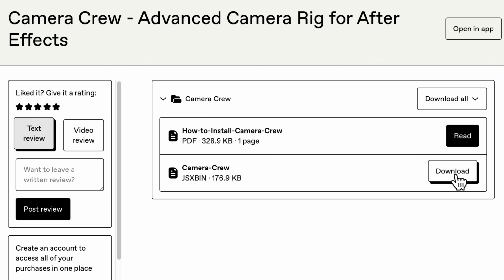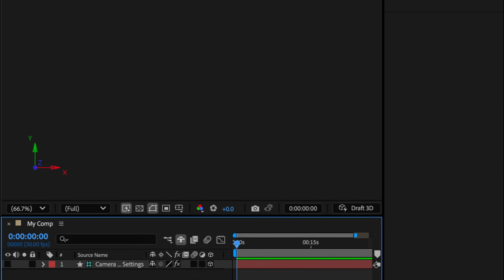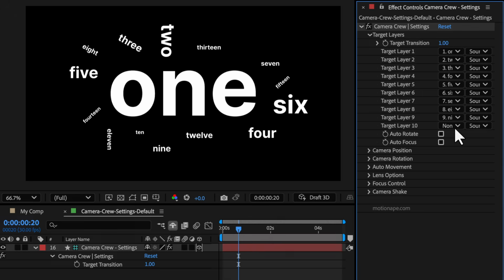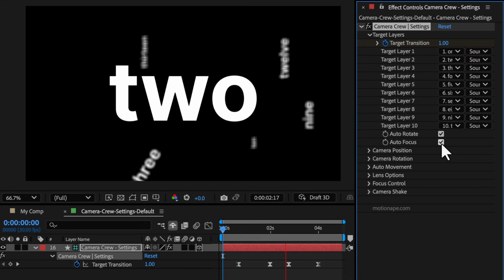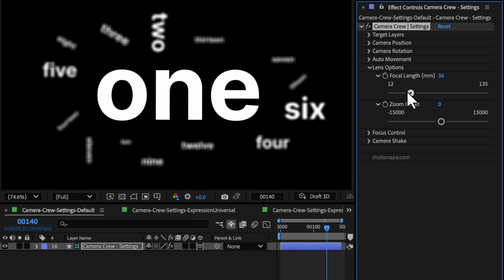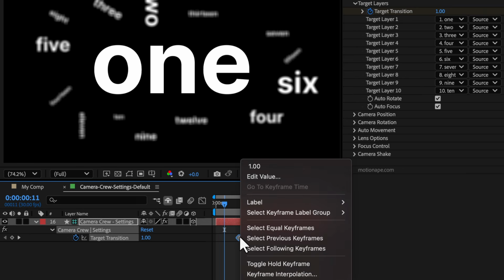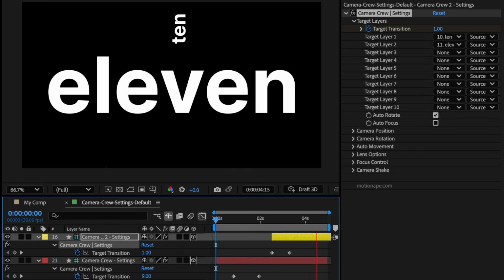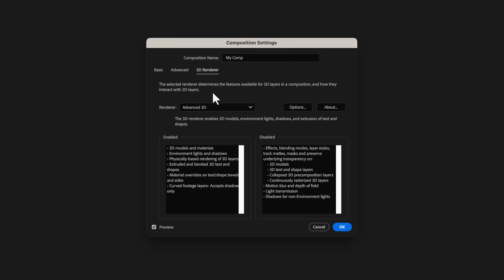Camera Crew – Free Advanced Camera Tool for After Effects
Camera Crew is a free powerful After Effects tool that makes managing 3D cameras simple and intuitive. It automates key tasks like setting up camera rigs, assigning targets, smoothing transitions, handling auto-focus, and adjusting camera roll. It also includes auto movement feature for natural camera drift and a collection of shake presets to simulate realistic handheld or environmental motion.

Chapters
0:00 Into
0:21 Installing
1:00 Basic Controls
1:24 Auto Movement
1:44 Target Layers
2:44 Camera Shake
3:04 Advanced Tips - Focal Length
3:28 Advanced Tips - Multiple Camera
3:41 Advanced Tips - Cut Transition
4:01 Advanced Tips - More Targets
4:31 Advanced Tips - Warning Messages
5:14 Outro